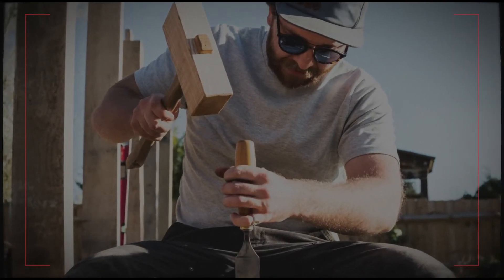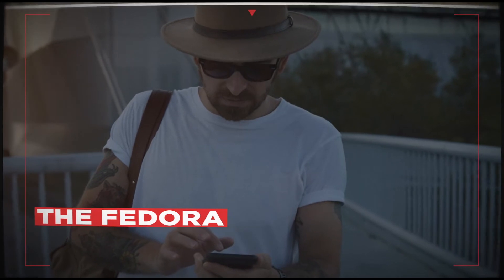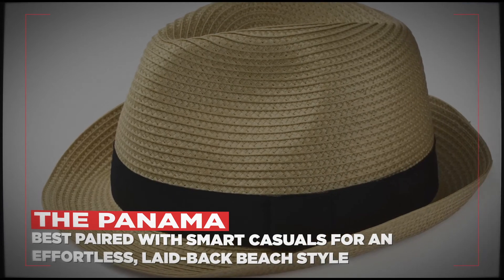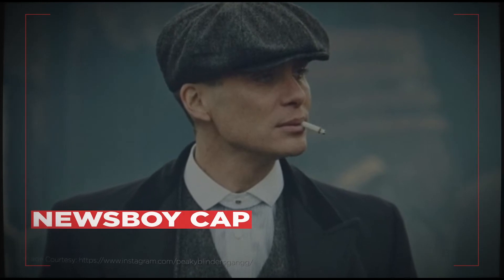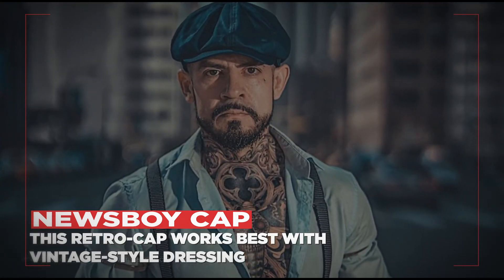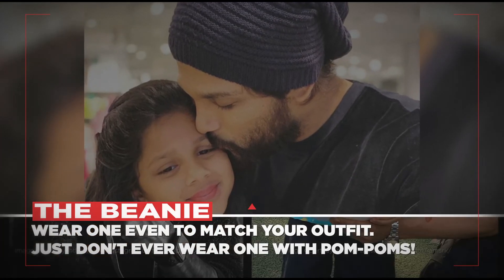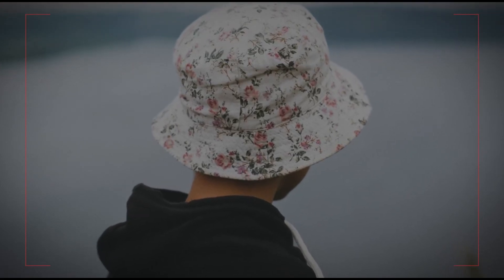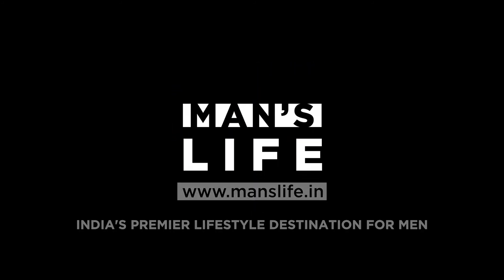Men's Hat | Man's Life India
Want to wear a hat, but don’t know how to start? Man’s Life rounds up the top 8 styles and tips for you to flaunt one with tashan!